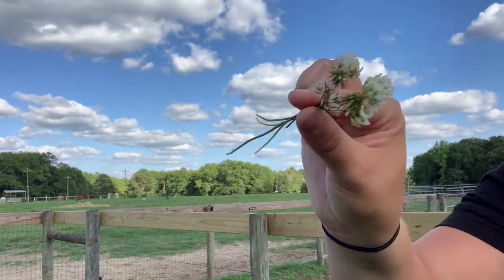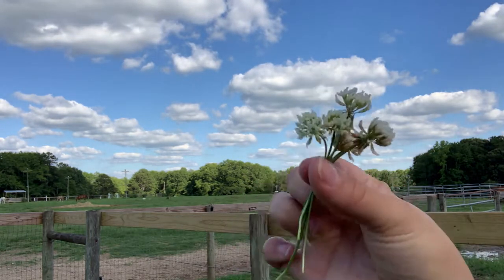Why does my pony have slobbers?